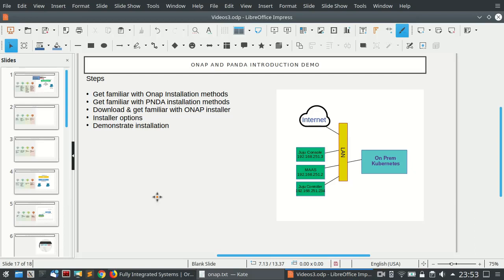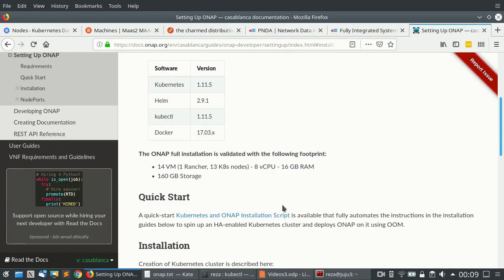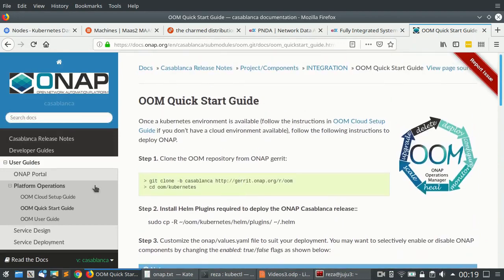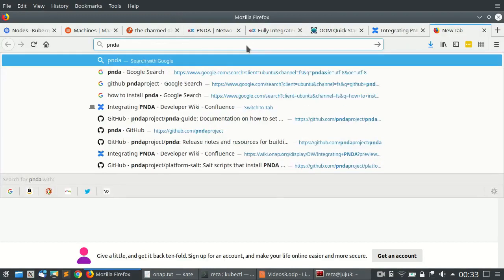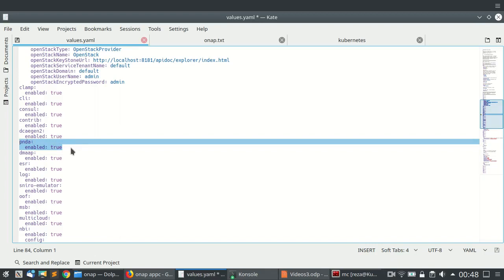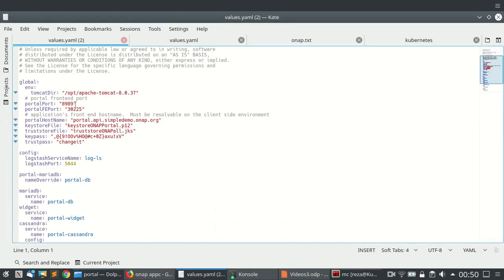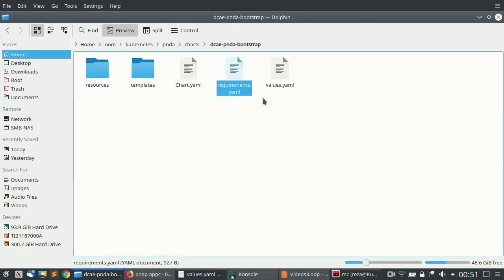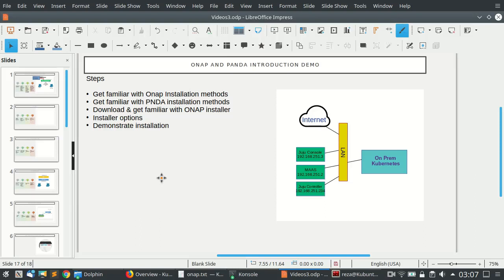ONAP-PNDA Demo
This video is about ONAP and PNDA introduction. As we learned during the course, ONAP is a big software. It's an orchestration platform mainly designed for service providers, which includes those different frameworks, like the design framework, runtime framework, and also the closed-loop frameworks.